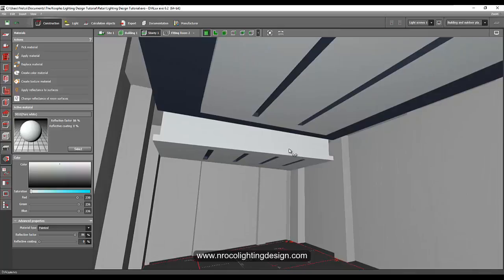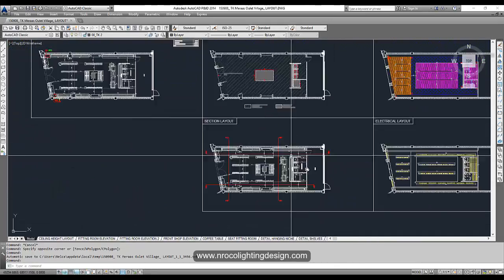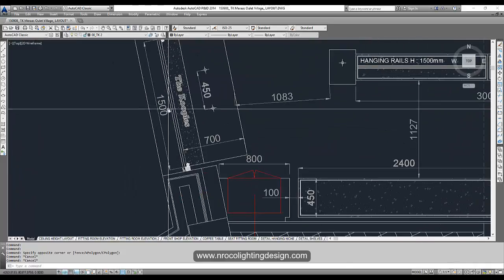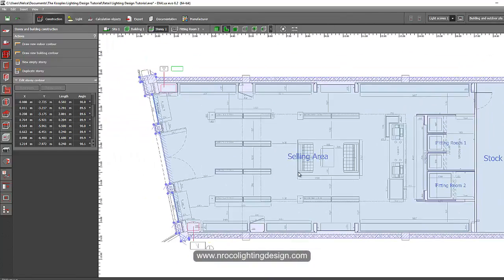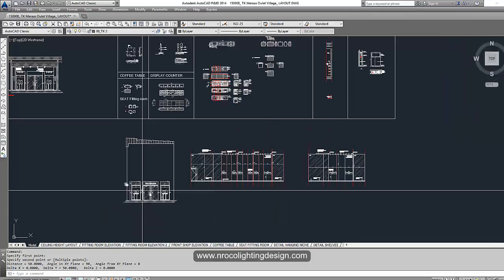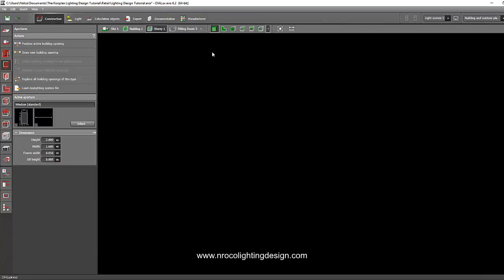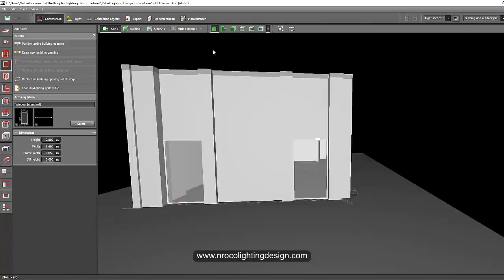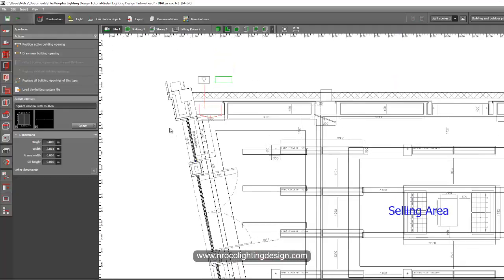05 How to build rooms PART 4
This is the 5th video tutorial for our Retail Lighting Design Techniques E-book.  In this video tutorial, you will learn how to add doors and windows and how to build the ceiling.